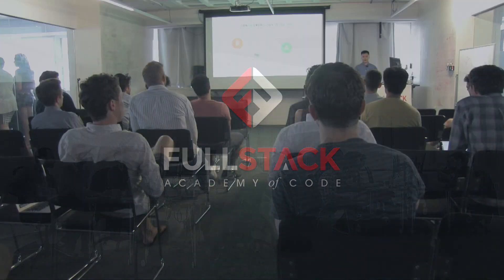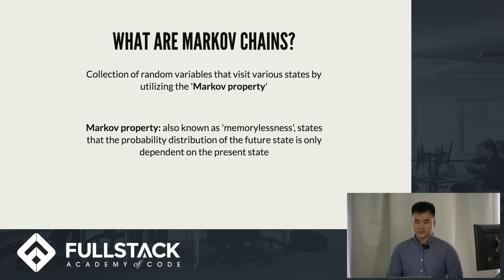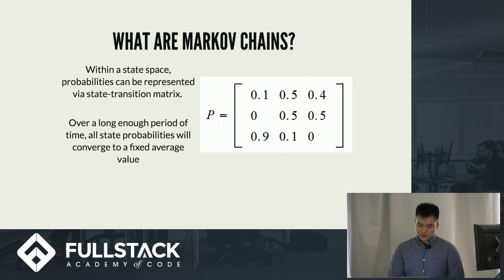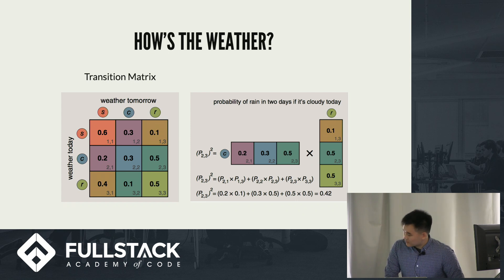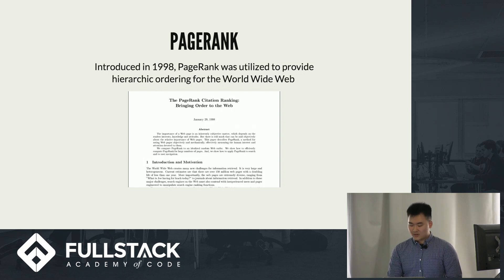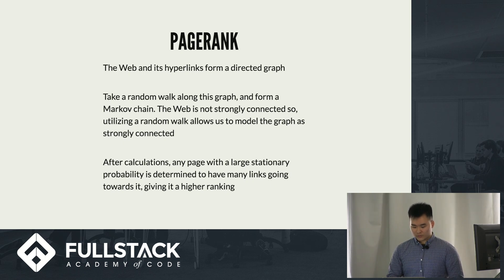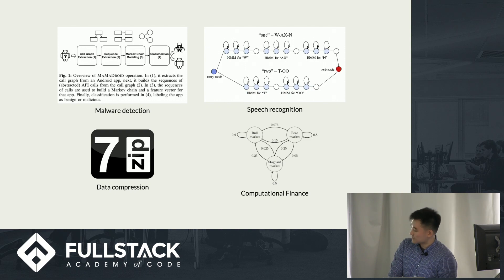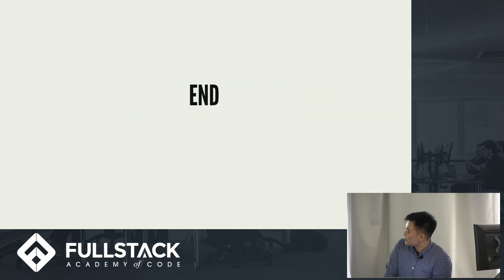Markov Chain Examples and Use Cases - A Tutorial on Markov Chains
A Markov Chain is a collection of random variables that visit various states by using the “Markov property”. This property, also known as “memorylessness”, states that the probability distribution of the future state is only dependent on the present state. In this tutorial, we provide an introduction to the concept of Markov Chains and give real-world examples to illustrate how and why Markov Chains are used. Web developers will be amazed at the ubiquity of Markov Chains and how they can be used to help improve their product.

Watch this video to learn:

- A brief history of Markov Chains
- What are Markov Chains
- How are Markov Chains used